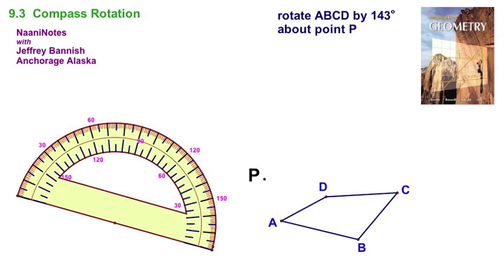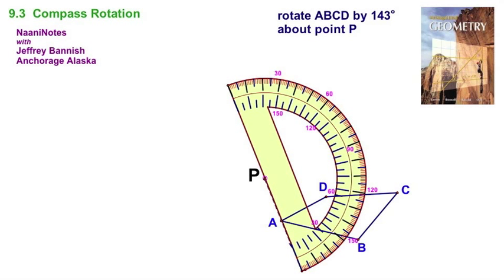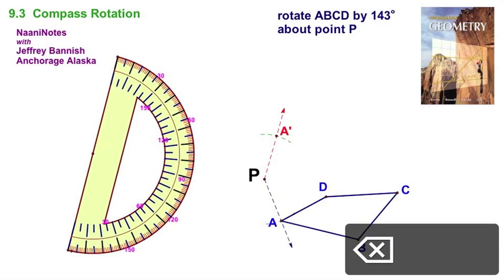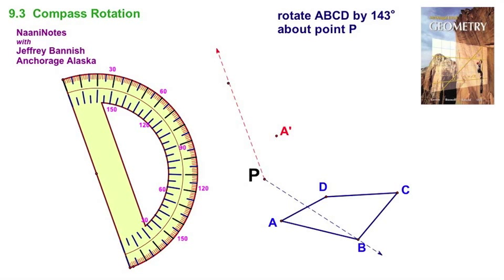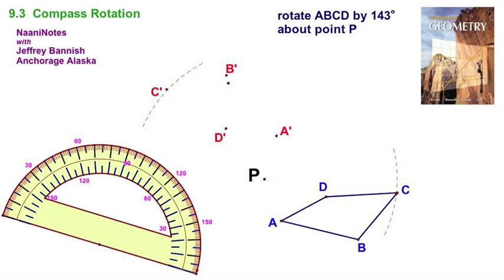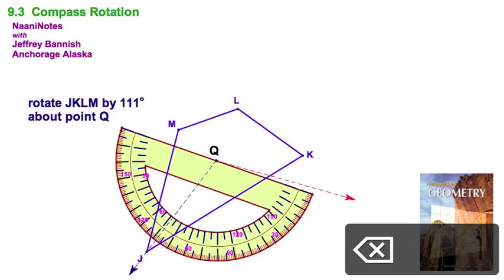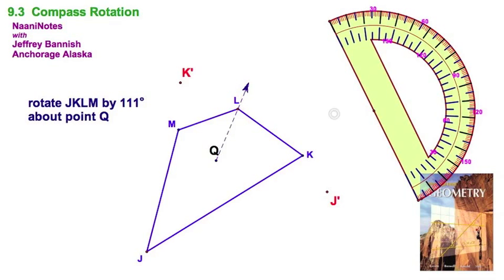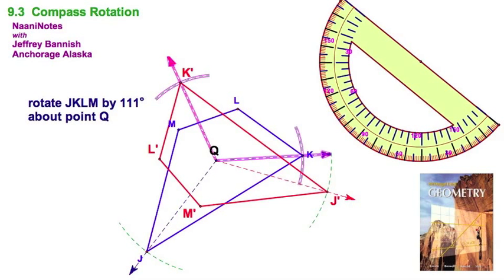Compass Rotations Worksheet - Instructions / 9.4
This lesson covers the manual rotation of a polygon about a given point at a given angle.  You will need a straightedge, a protractor, and a compass.  We will perform rotations about a point inside the figure, one outside the figure and one on the figure.

There is an accompanying worksheet available in pdf form on the Anchorage School District Website.  Search for Jeffrey Bannish, Anchorage School District

Each video in this series is designed to accompany a specific chapter in the McDougal-Littel Geometry text book for high school geometry.